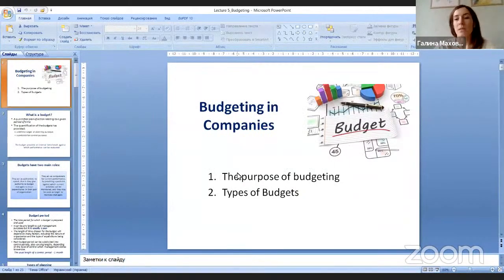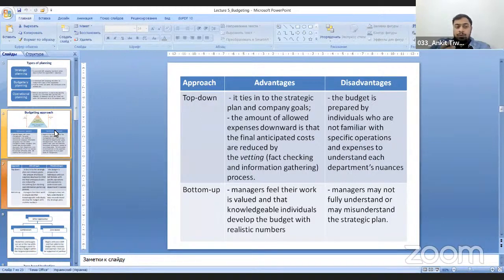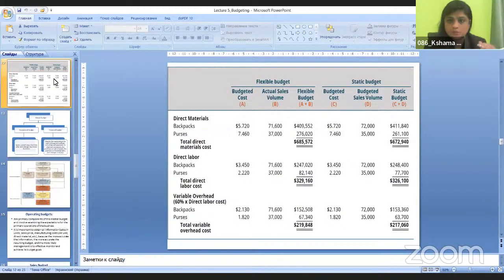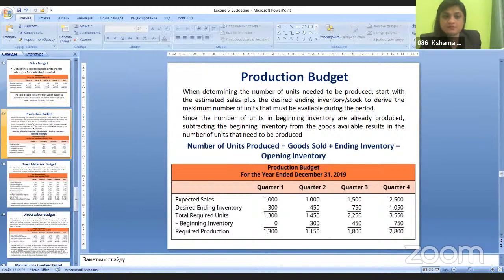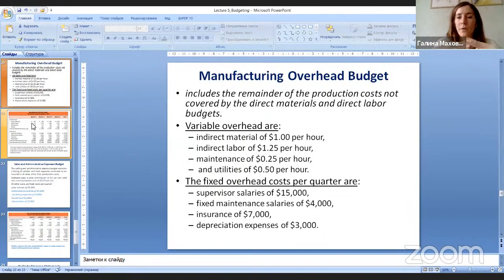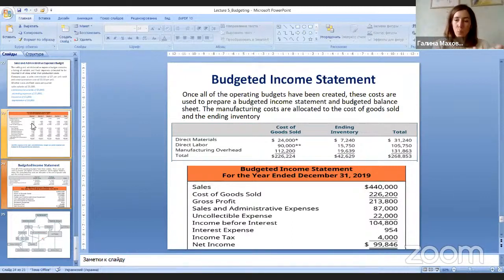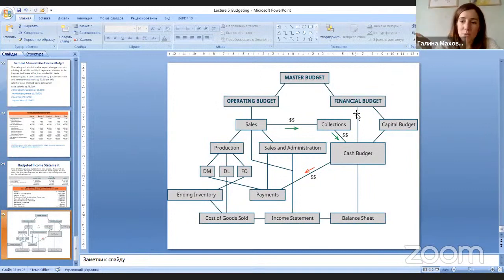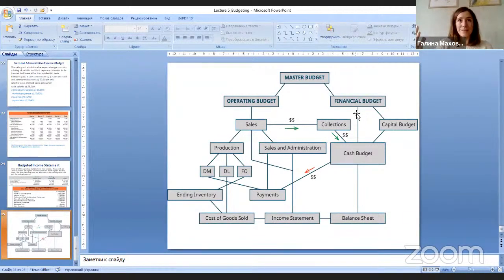Budgeting in Companies